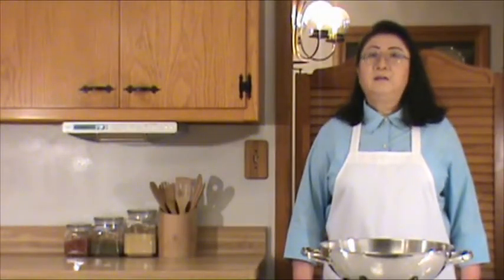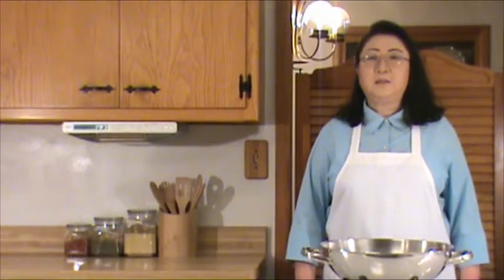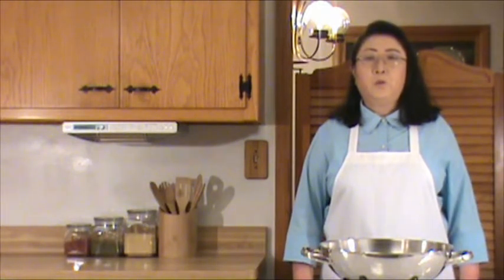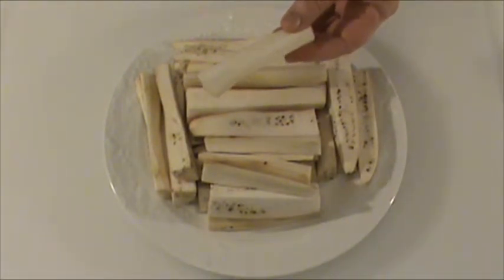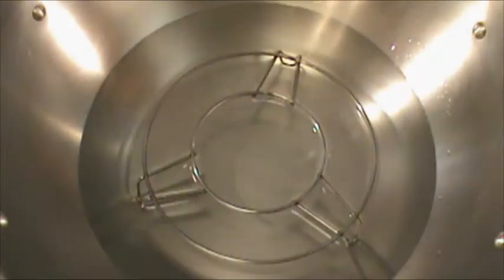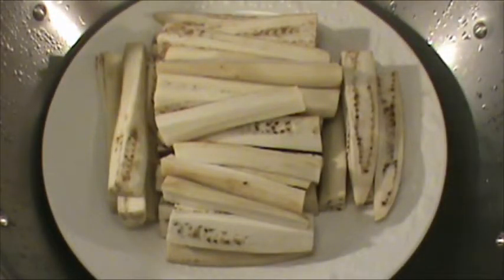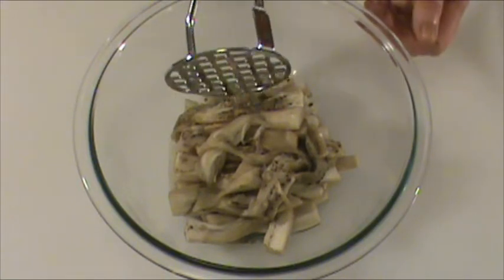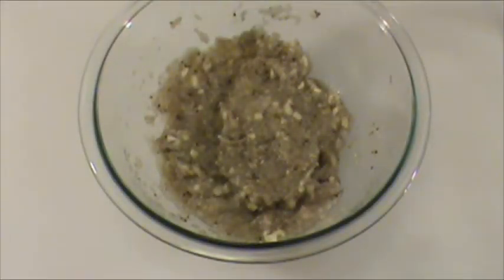Mashed Eggplant with Garlic -- Quick & Easy Vegetarian Cuisine by Chinese Home Cooking Weeknight